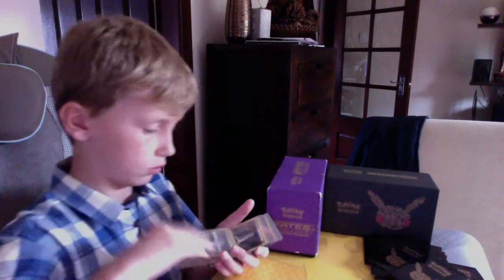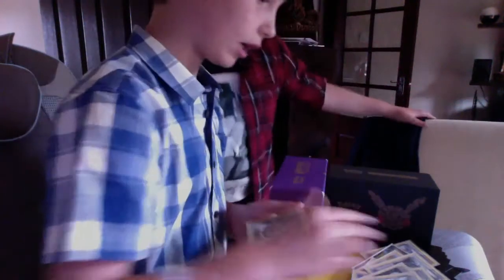My Pokemon Collection